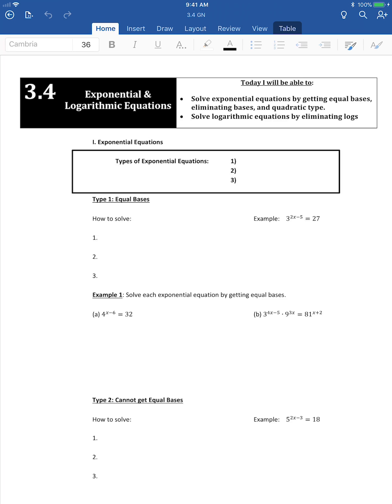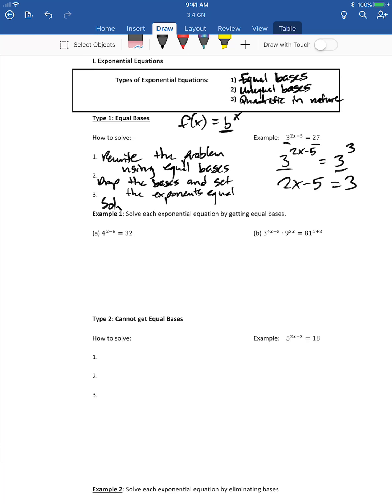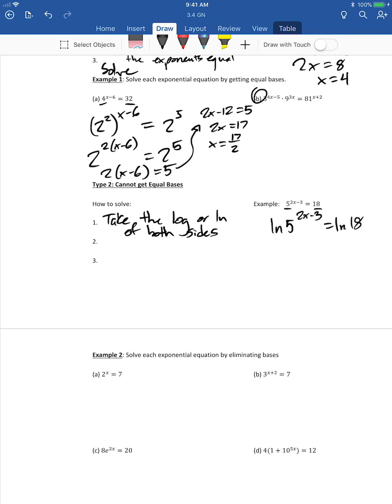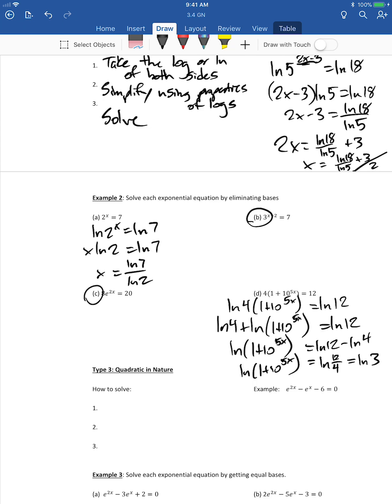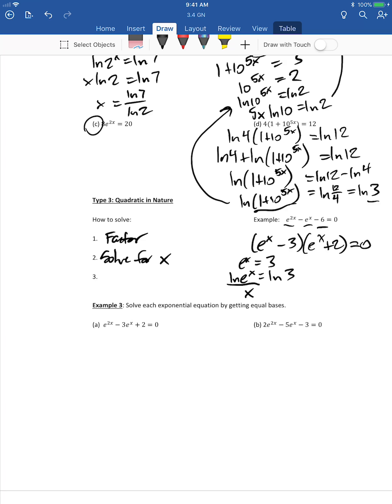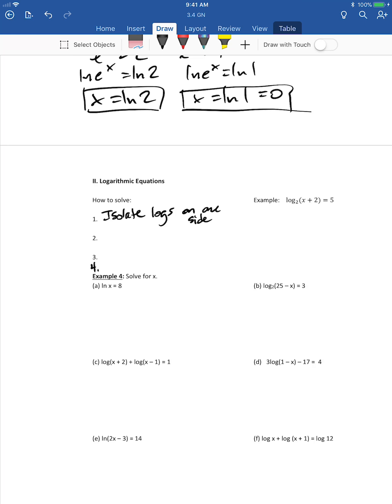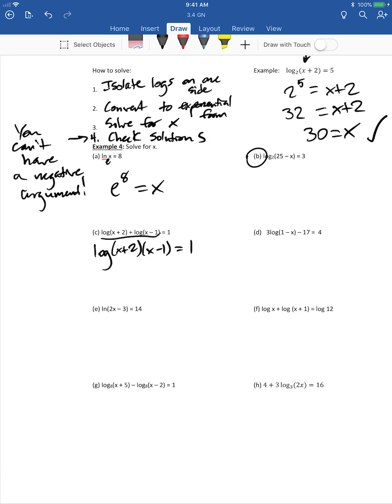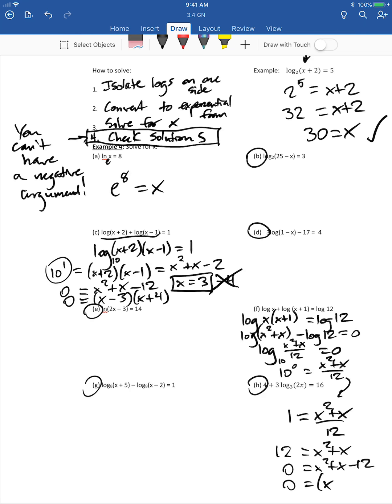3.4 - Exponential and Logarithmic Equations